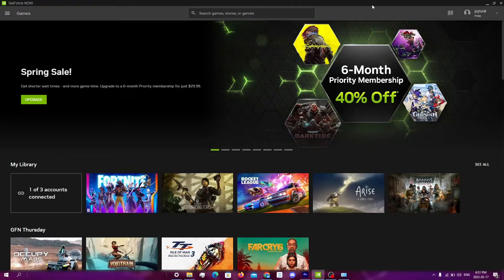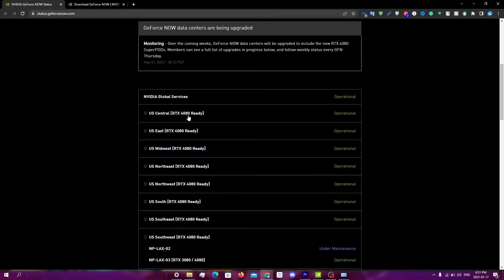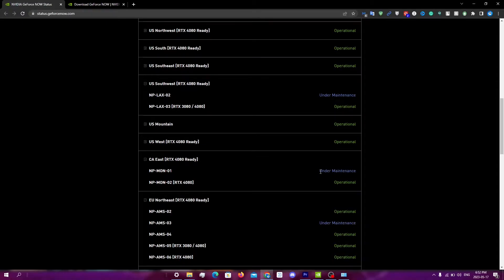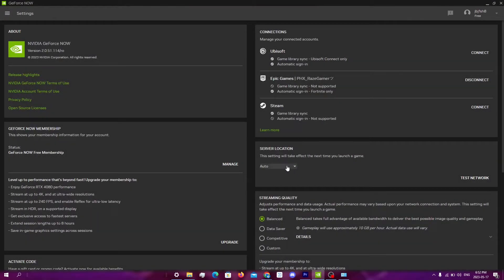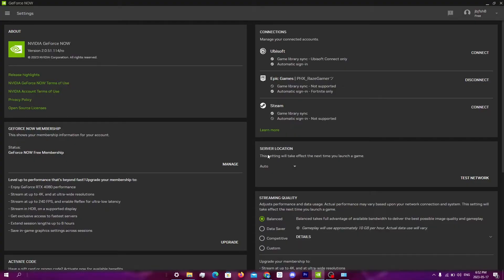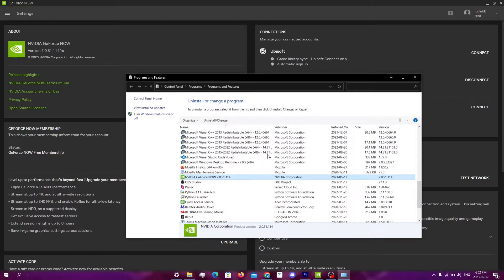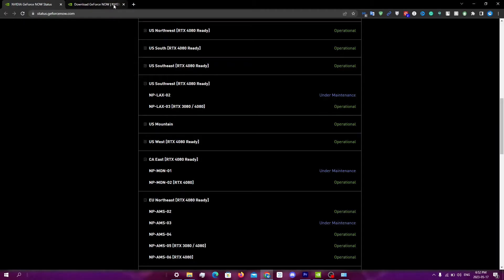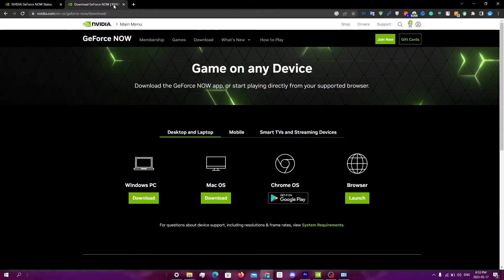HOW TO FIX ERROR CODE 0xC0F52104 on GEFORCE NOW